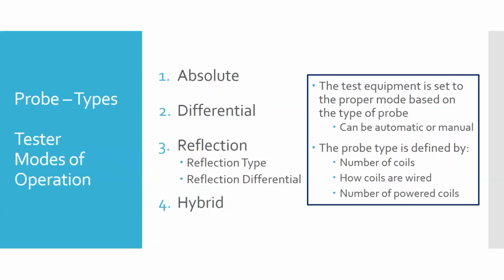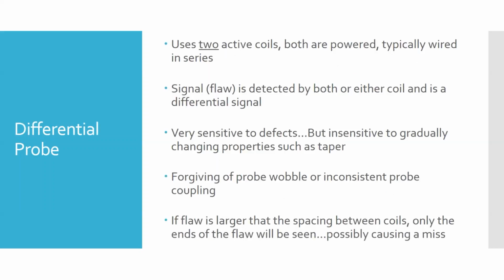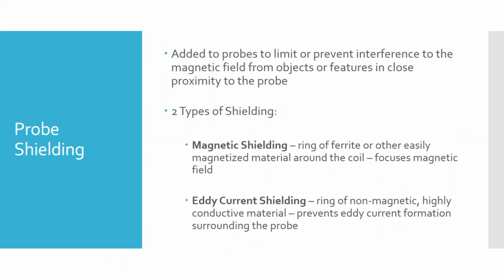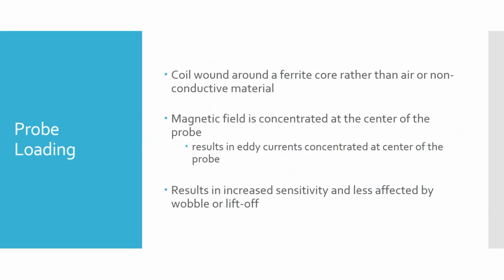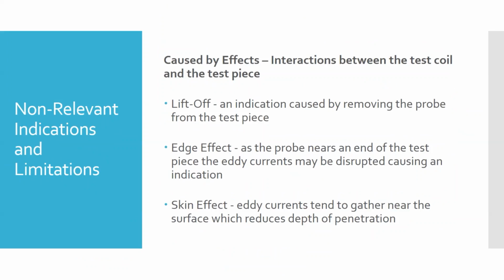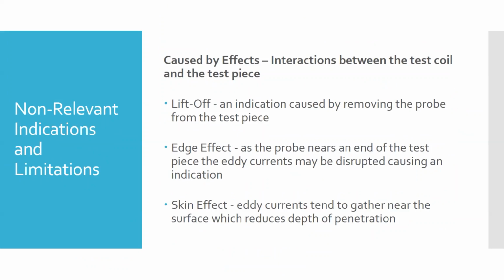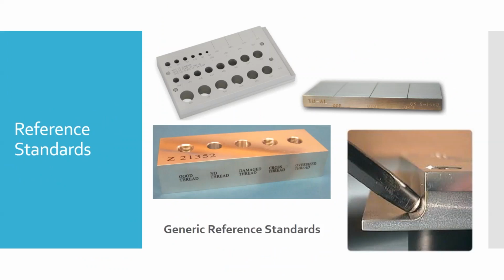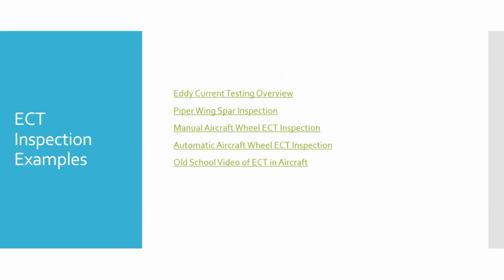AVS 3650 - Mod 4 - ECT - 2023_02_16 - Part 5